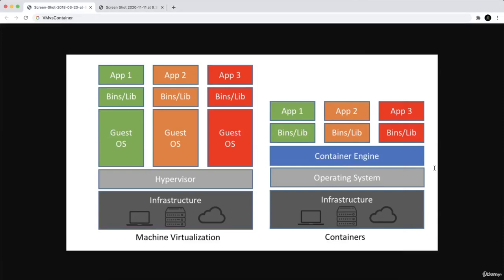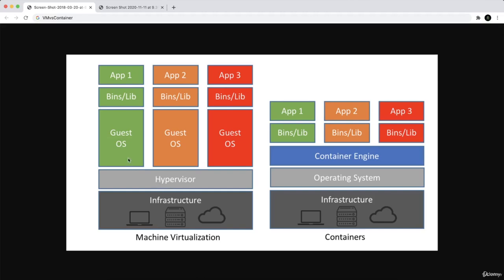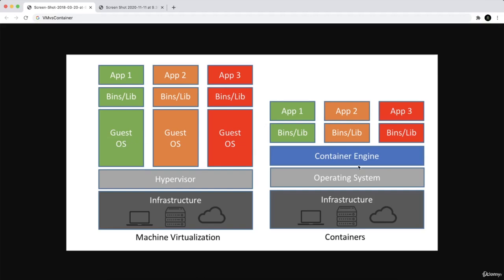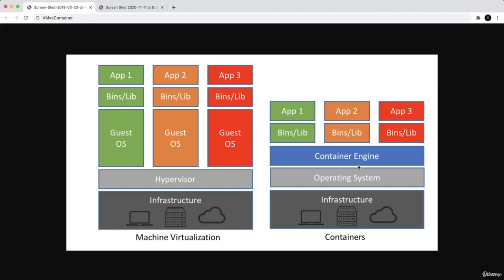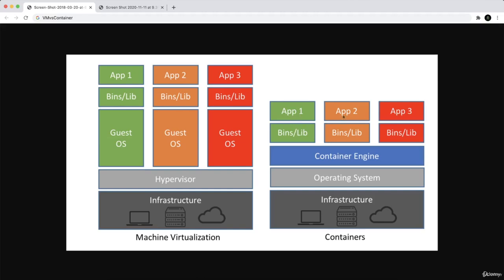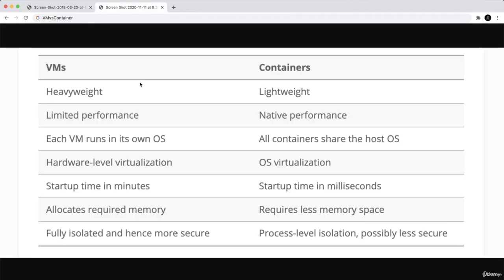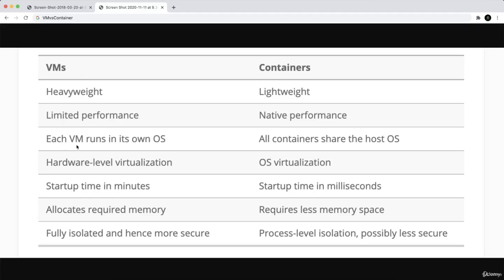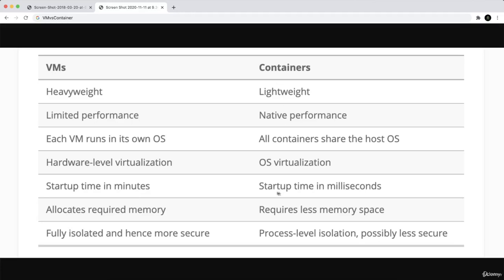4 VM vs Containers